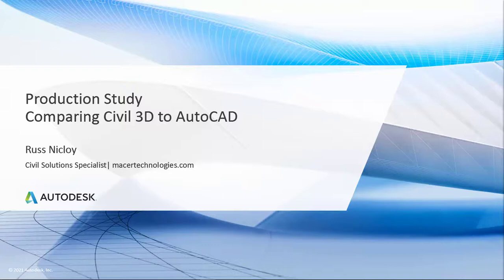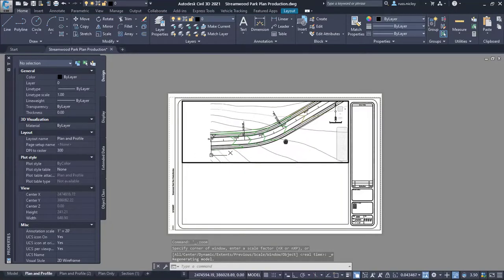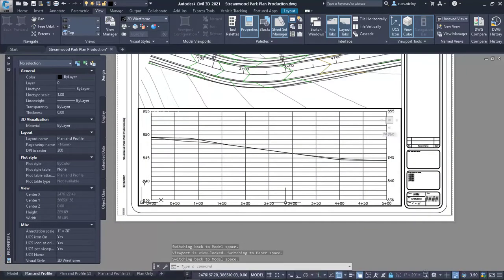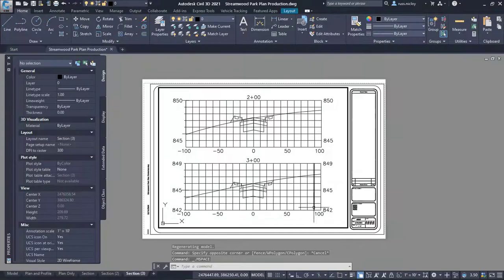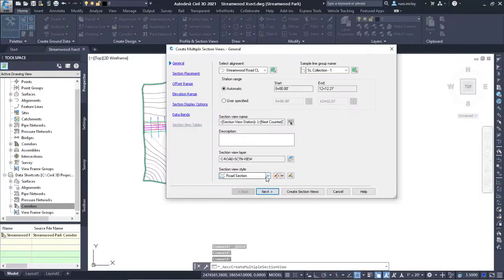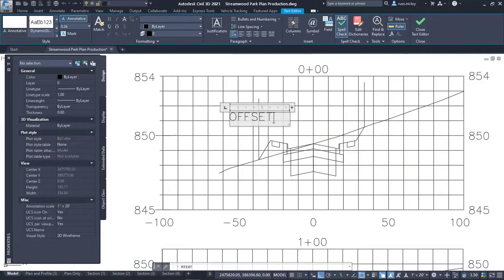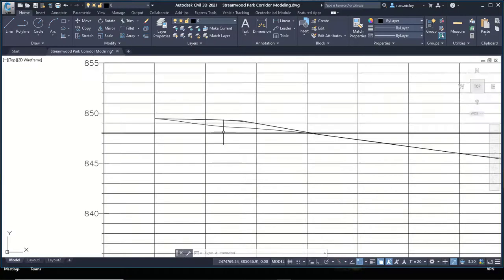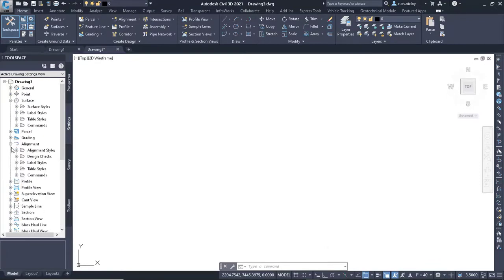AutoCAD VS Civil 3D productivity study: Drawing production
(Time savings with Civil 3D up to 96%) Civil 3D maintains project sheet output, updating labels throughout as changes are made to the project, saving an overwhelming amount of time and effort through the revision process.